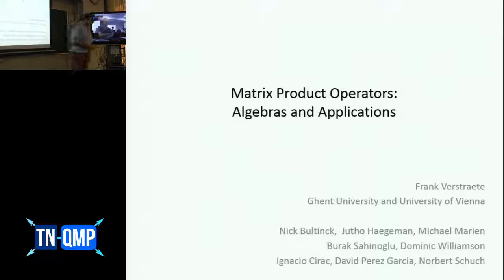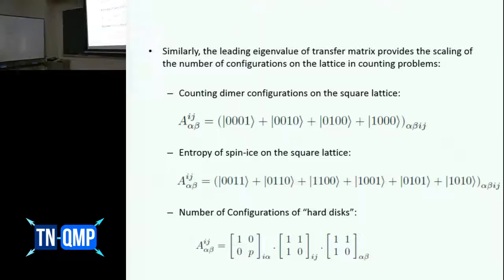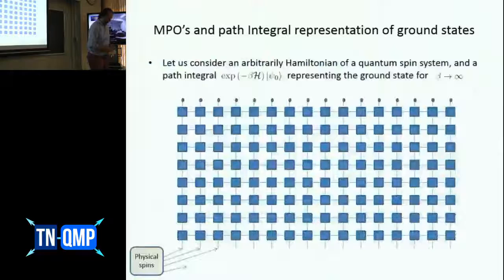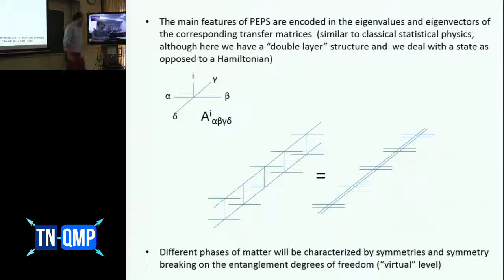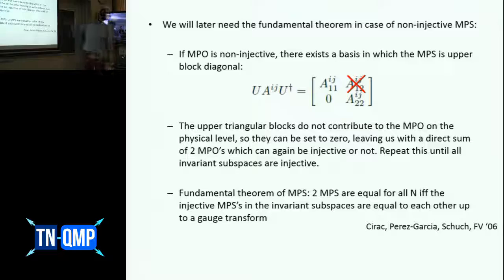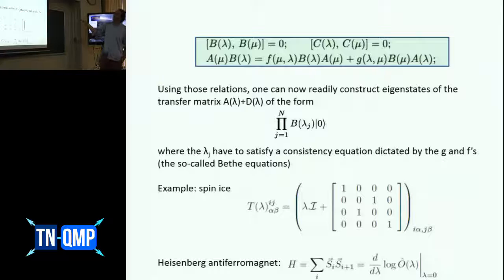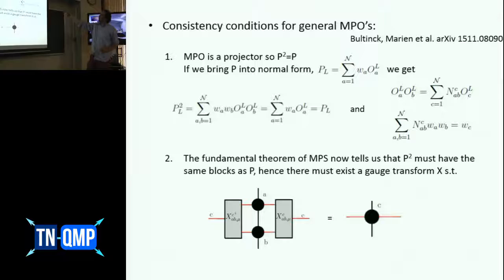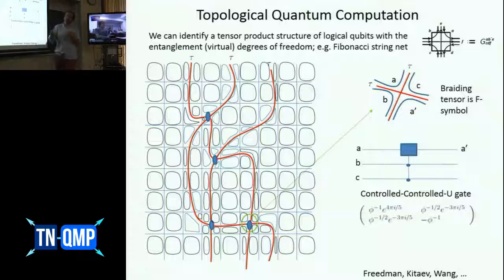TNQMP2016: Frank Verstraete (July 7, 2016)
Frank Verstraete (Vienna)
"Matrix Product Operators: Algebras and Applications"